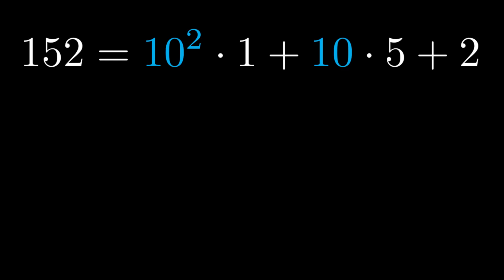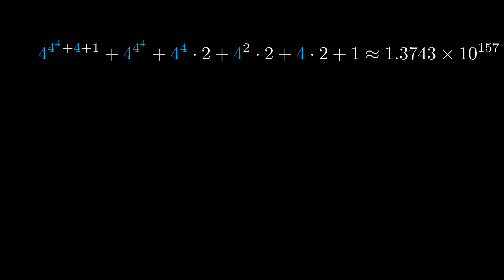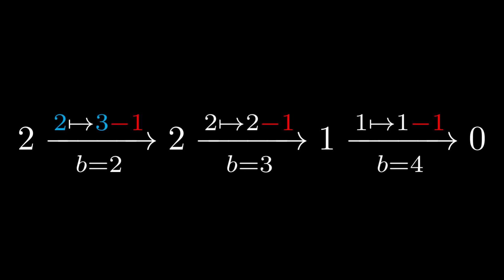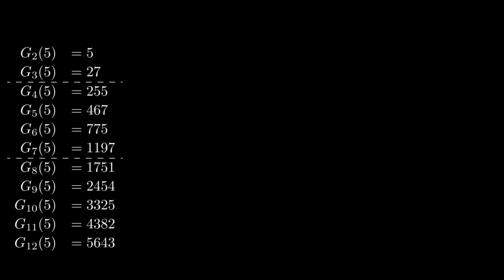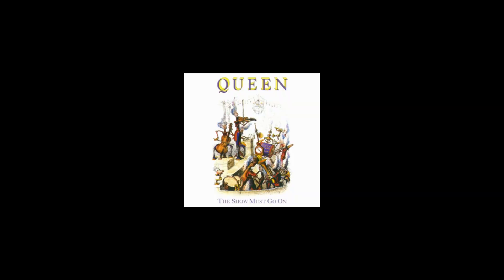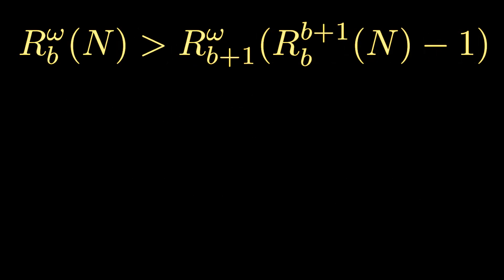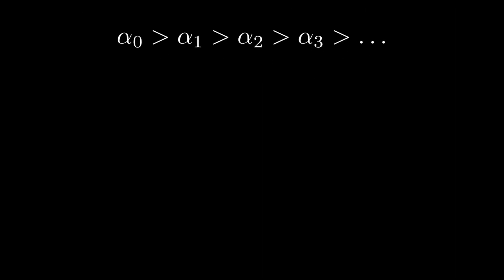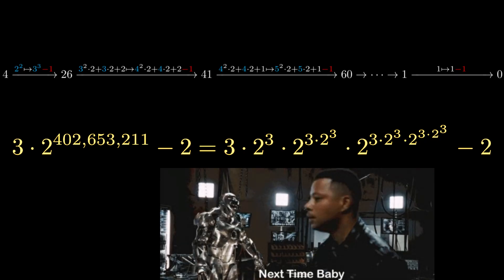Solving a finite number problem using infinities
Here's a problem about sequences of finite (natural) numbers, subject to a simple finite rule, and all of these sequences have finite length... but we can't use the elementary language of finite numbers to prove this!

Addenda:
(4:07) This argument might seem like a complete proof, but it's incomplete! Pure base expansions of a number can have incredibly recursive structure, which makes the intuition difficult to formalise without something with comparable expressive strength to ordinals. Consider: how do we measure the "complexity" of the shape of a base expansion, so that this "complexity" strictly decreases? Given the arbitrary nesting of these expansions in general, how do we know that a descending sequence of "complexity" must inevitably reach the shape for 0 in *finitely* many steps?

(11:24) That every descending sequence of ordinals is necessarily finite follows immediately from how ordinals are well-ordered. The demonstration in the video was an attempt to make it more believable (success in that matter is questionable).

(9:31) Please pay no mind to the number line. (Thanks @pudy2487.)

Timestamps:
00:00 - Introduction
02:35 - Defining the sequence's rule
03:45 - Proof idea
04:43 - Overview on ordinals
05:51 - Using ordinals to describe "shape"
06:31 - The ordinal "shapes" decrease!
08:42 - Ordinals are well-founded
09:06 - Finite example
09:30 - First infinite example
10:06 - A bigger infinite example
11:22 - General case
12:06 - Putting it all together
12:32 - Loose ends
13:08 - Thx 4 watching